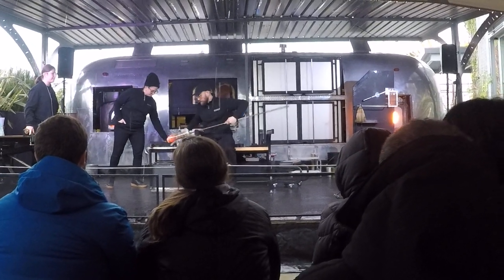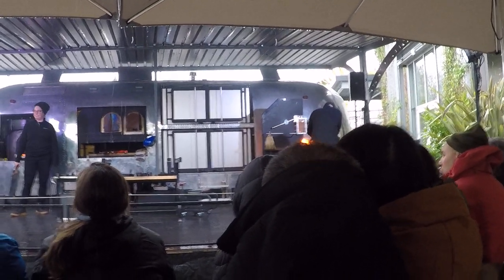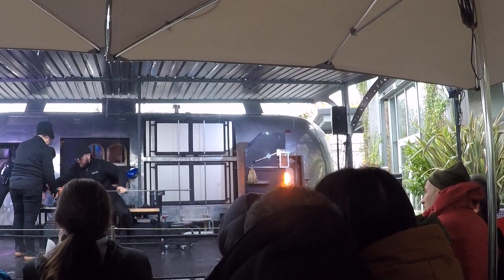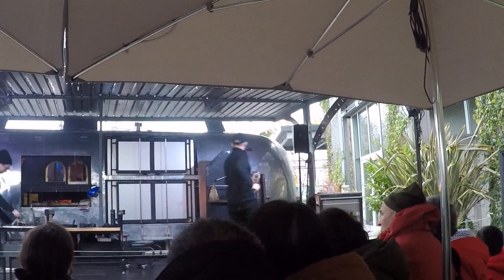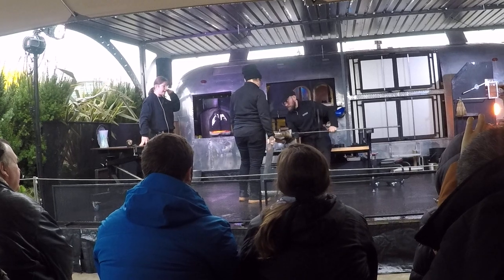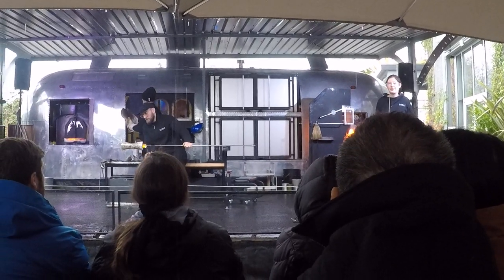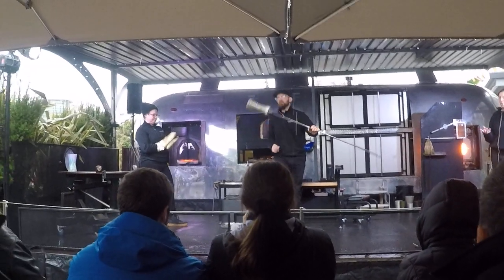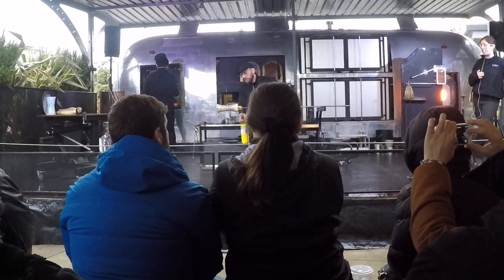Seattle Dec 2018 GOPR4358